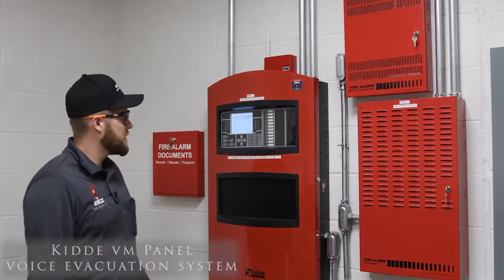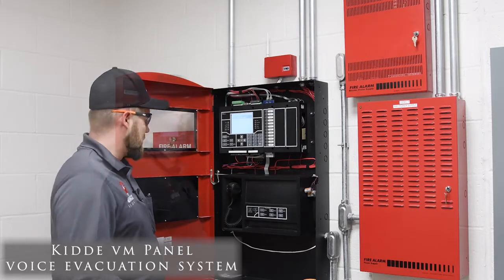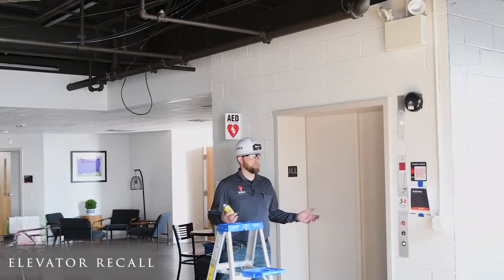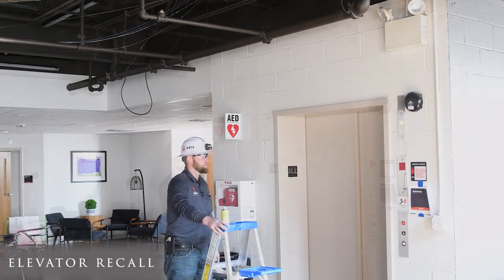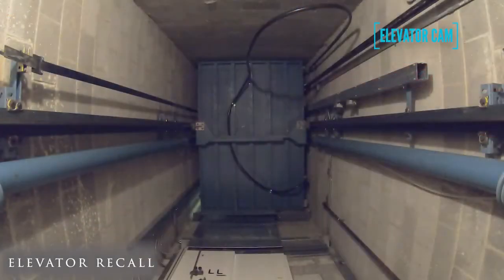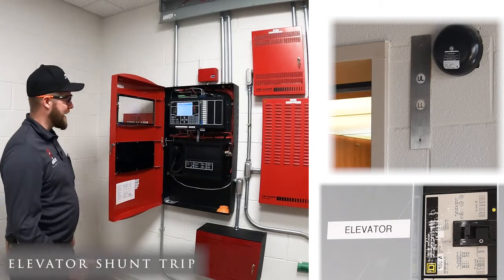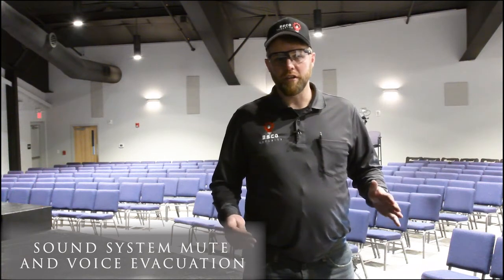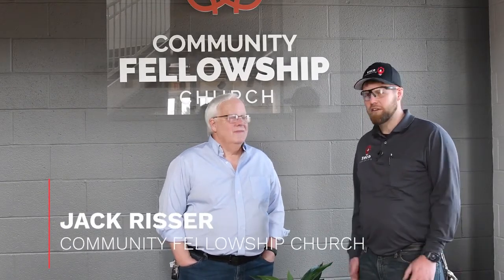Kidde VM Fire Alarm with Voice Evacuation System installation at Community Fellowship Church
ESCO Security partnered with Community Fellowship church to install this state of art fire alarm system with voice evacuation.
Matt Deets demonstrates how the system works and also demonstrates elevator recall.